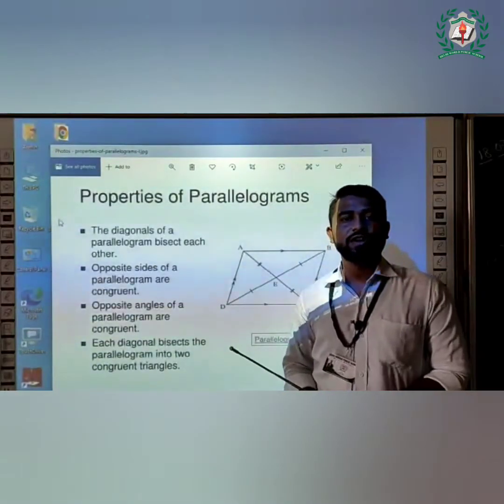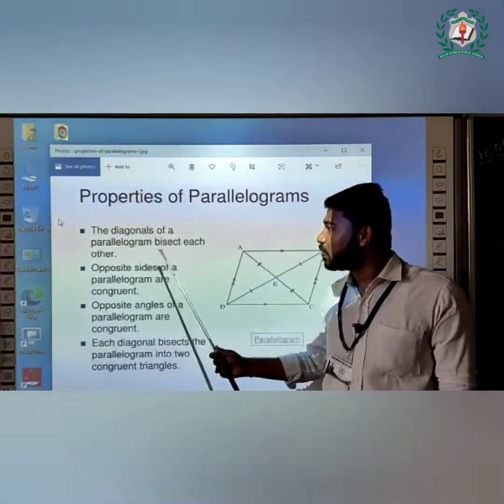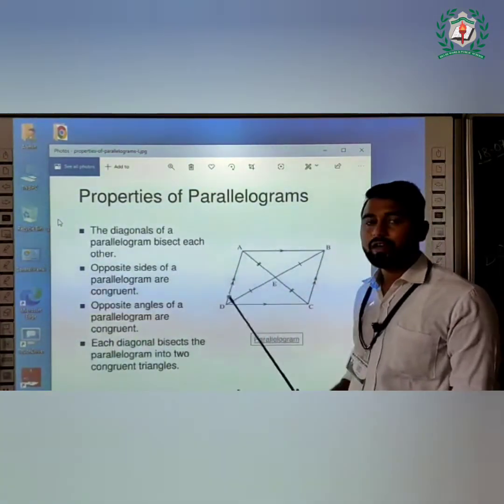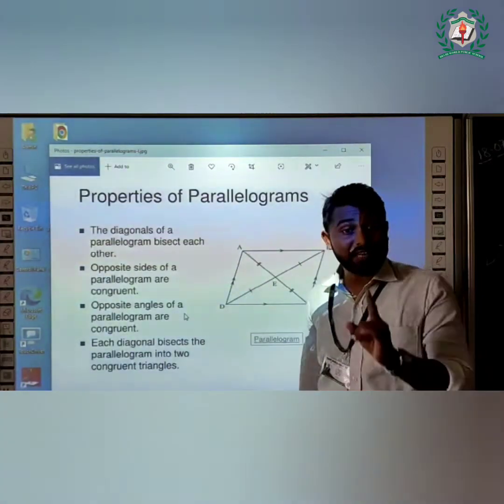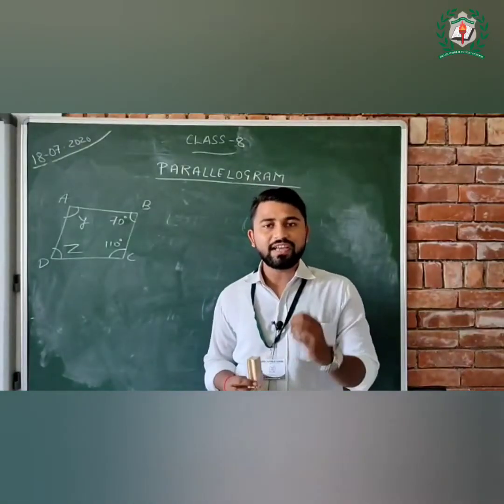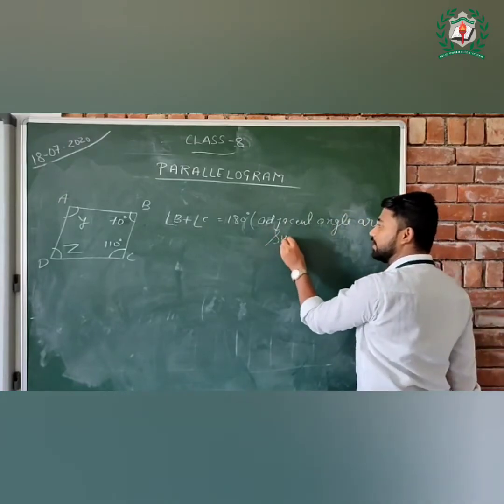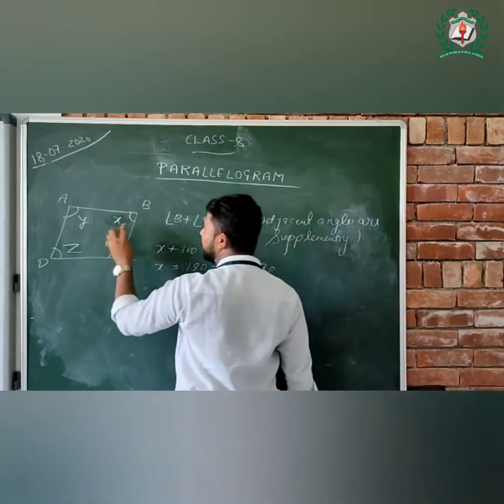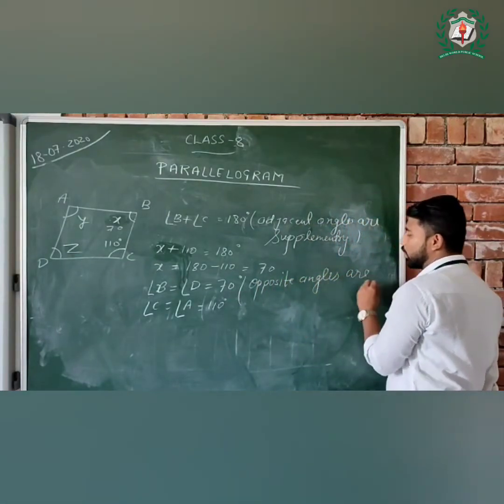Class-8 Parallelogram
By Mr. Vivek Singh